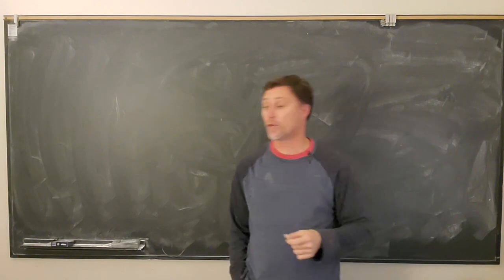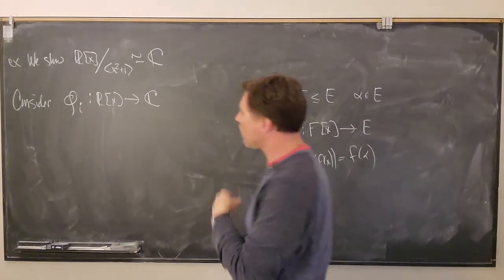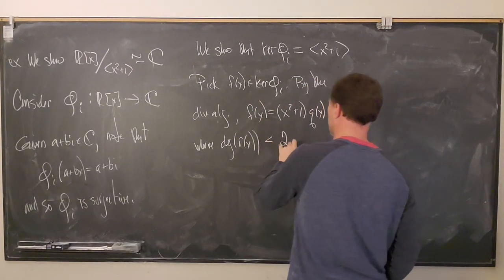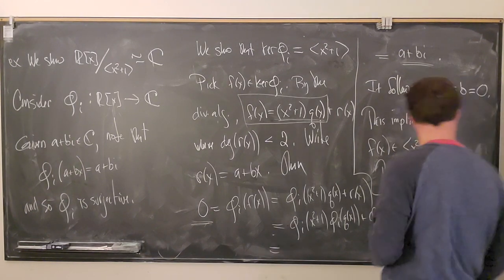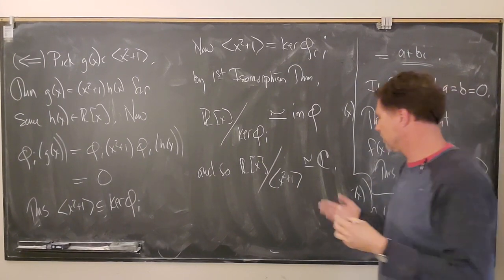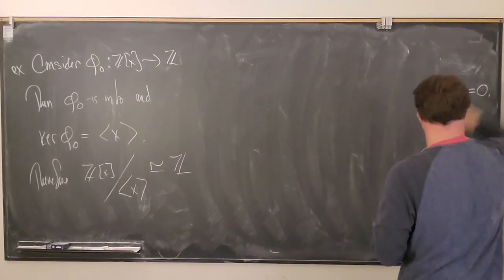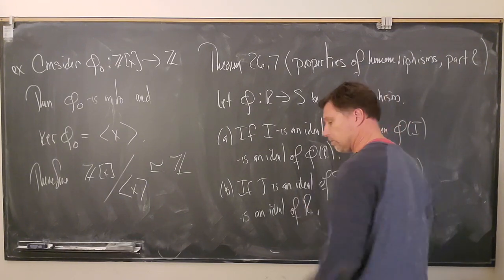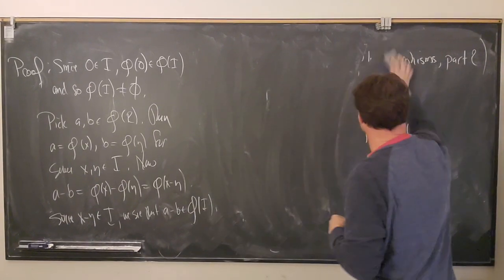482 Lecture 18